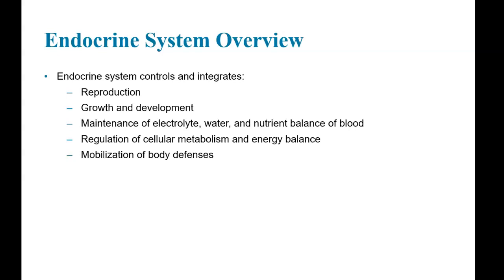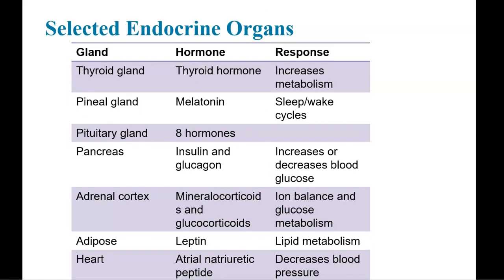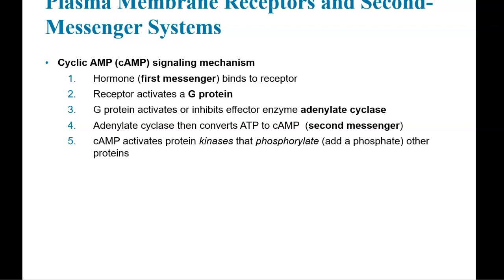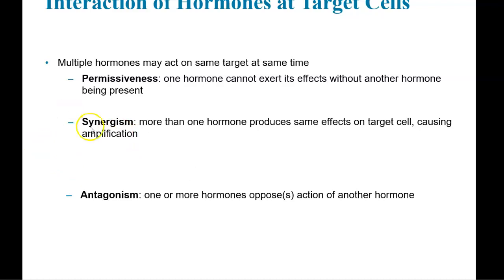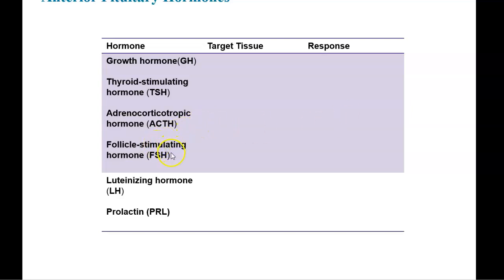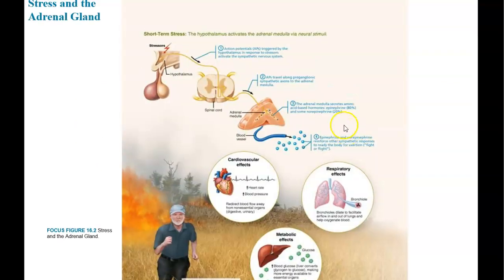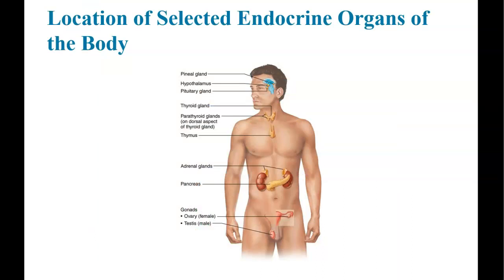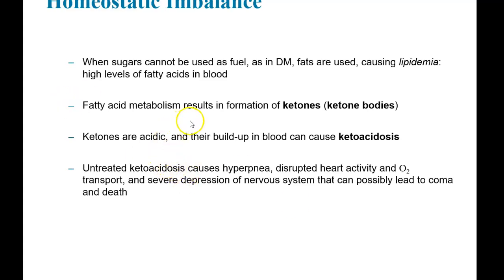Lecture 4 endocrine system